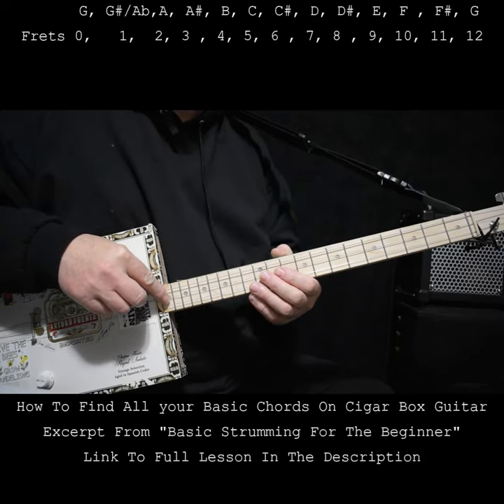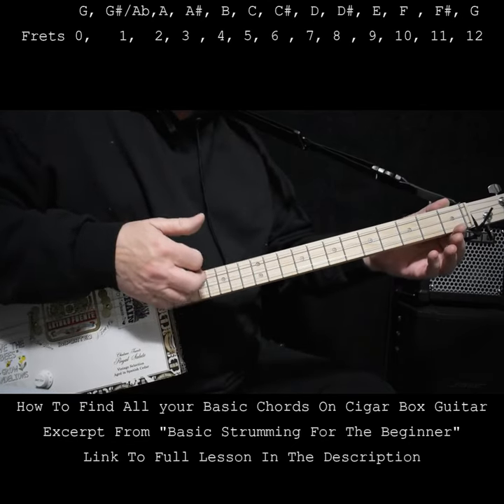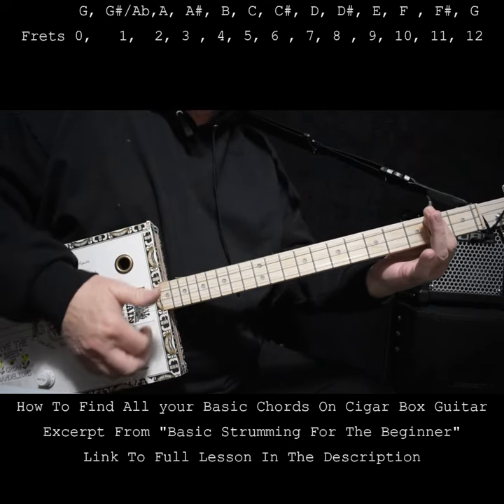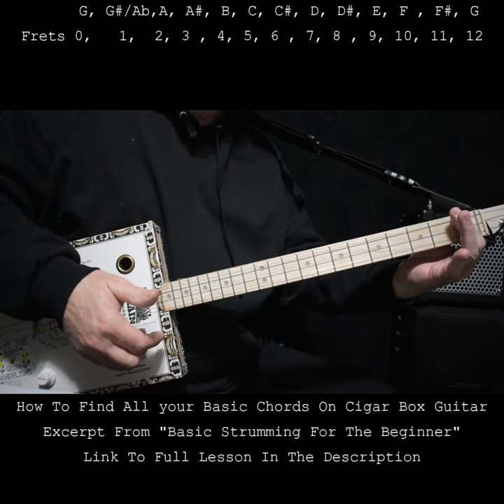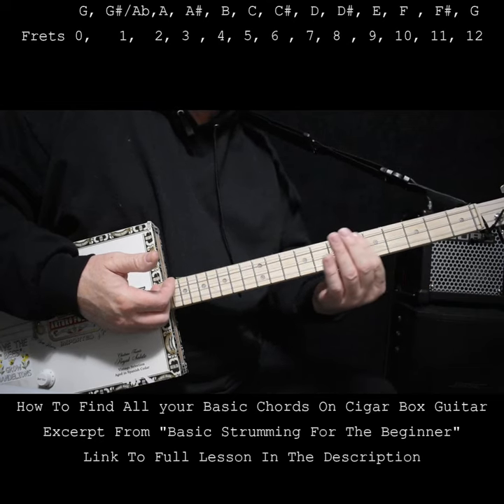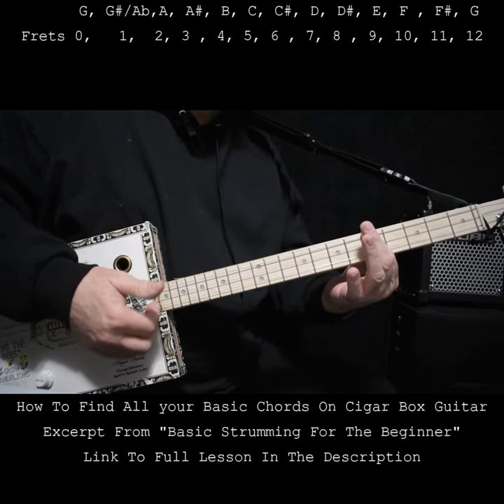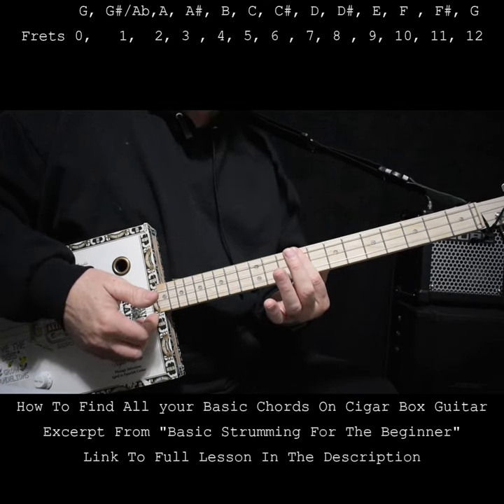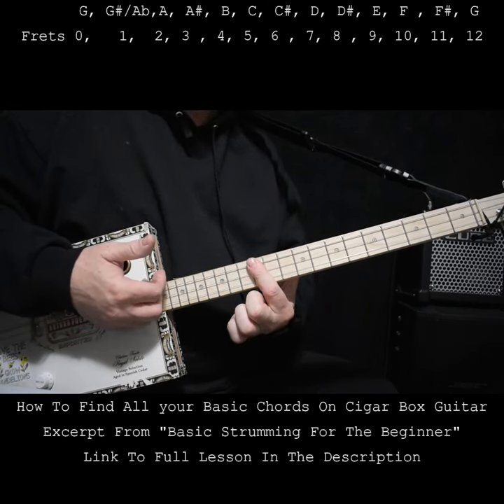How To Find All The Basic Chords On the 3 String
Excerpt From "Basic Strumming For The Beginner" for fretless or fretted guitar. Slide Or 1 finger. Over 10 useful easy strums in this tutorial with a through explanation on counting and an absolute minimum of theory.
I use basic DIY guitars that are easy and inexpensive to make.